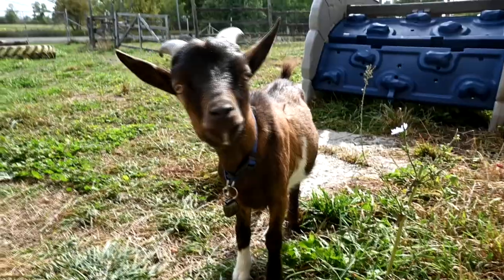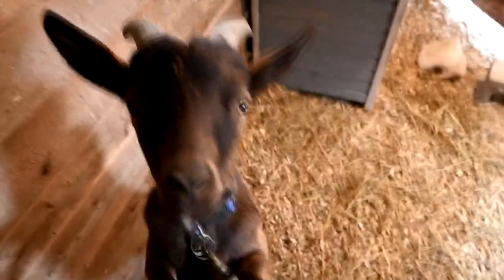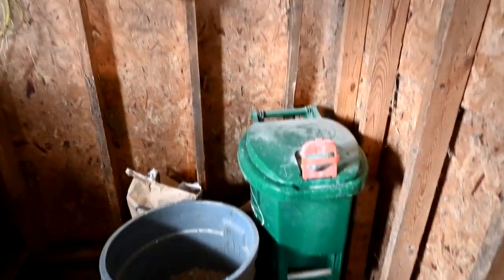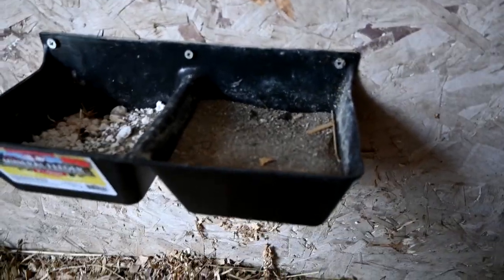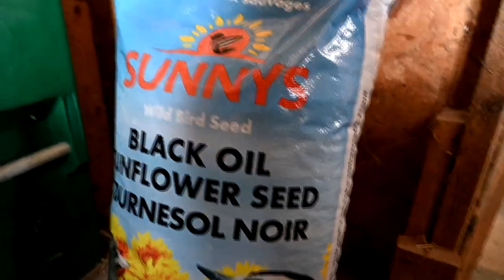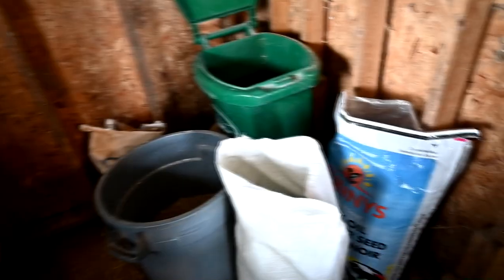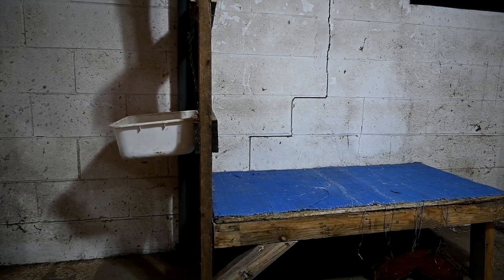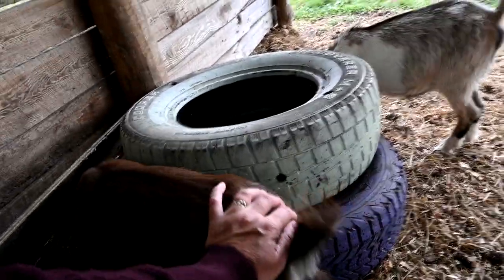What We Feed Our Nigerian Dwarf Goats To Get Them Ready For Pregnancy!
DaybyDayVlogs
110 North Front Street - A3,
Suite #213
Belleville, Ontario, K8P 0A6
Canada